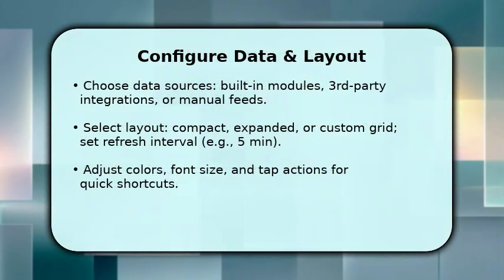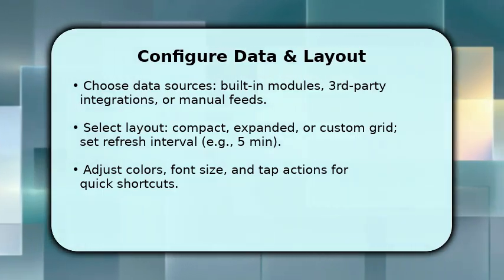How to Use Top Widget App (easy Method)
Discover the simplicity of using Top Widget App for enhancing your device' extranormal features. This video guides you through a straightforward method to install, configure and personalize widgets on both Android and iOS devices.

Top Widget App, installation guide, configure widgets, Android compatibility, iOS integration,